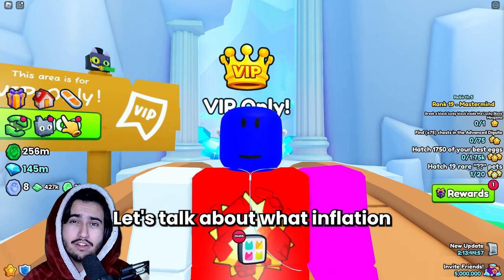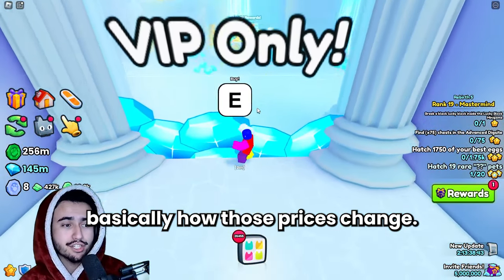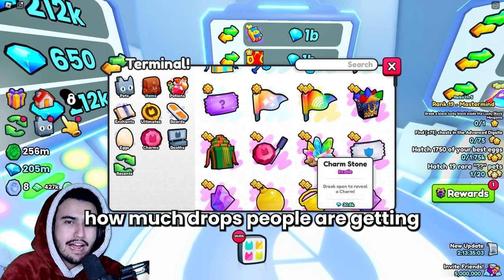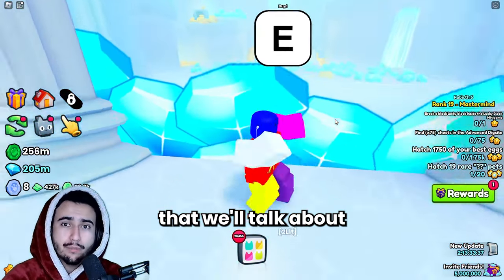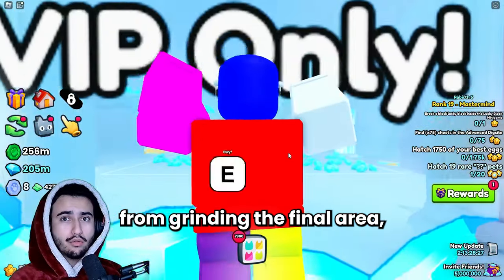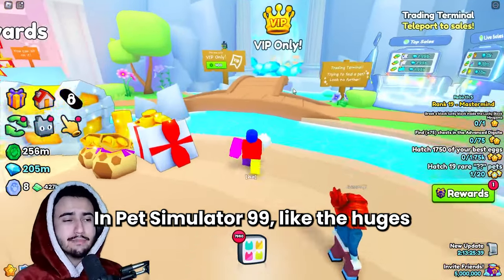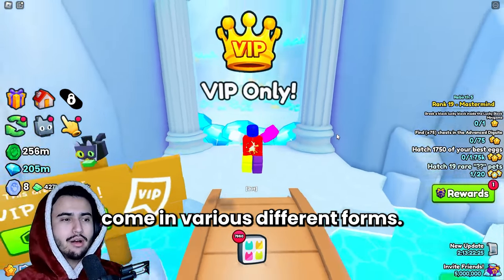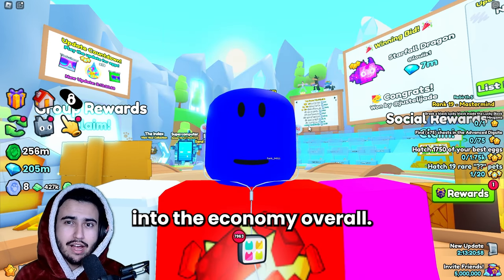The Inflation Crisis In Pet Simulator 99 (How It Is KILLING The Game)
I deep dive into the state of pet simulator 99 as a whole and what inflation is.

00:00 Intro
00:00 Why It Is Important
00:52 What Inflation Is?
01:38 What We Measure Inflation With
03:03 Causes Of Inflation In The Game
04:05 How Do We Earn Diamonds
04:25 Inflation WILL Get Worse
05:25 Upgrades That Contribute To Inflation
06:18 Inflation In Update 8
08:18 What Is The Problem With Inflation
09:50 What Can The Devs Do?
13:44 What Devs Are Doing Now